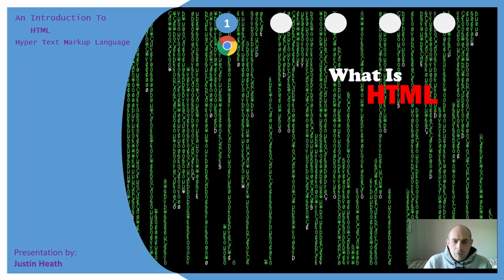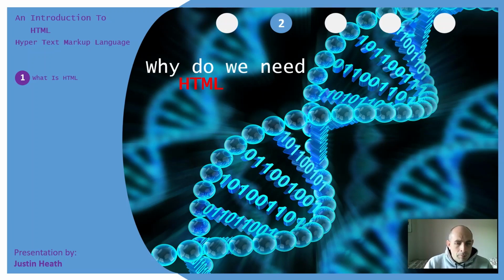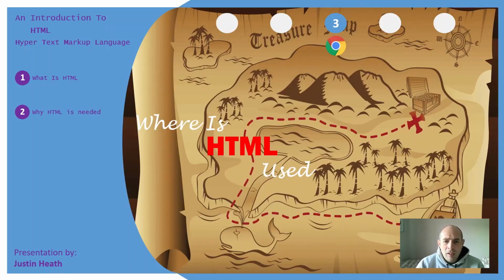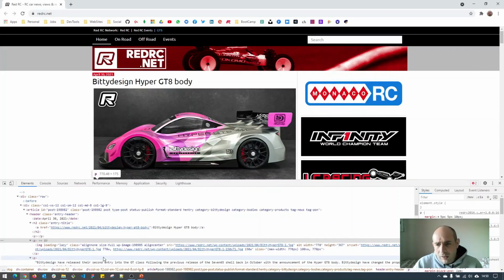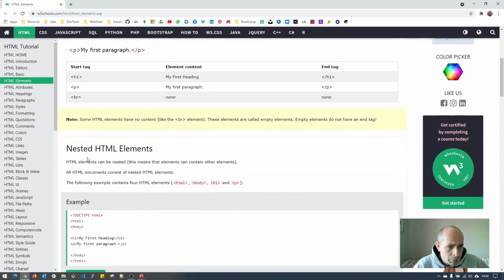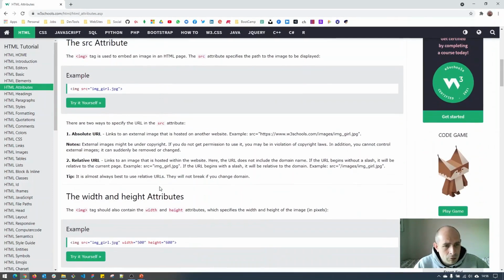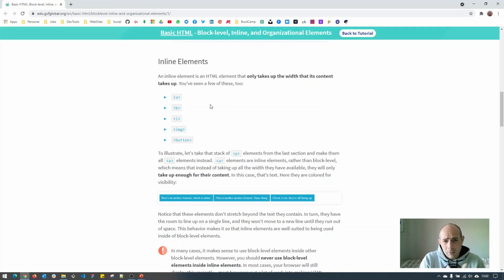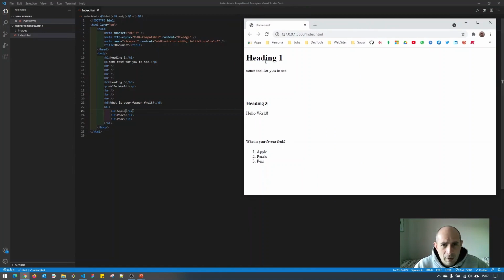Introduction To HTML